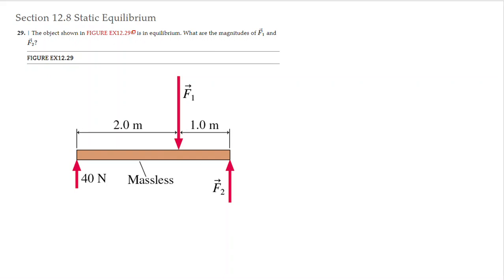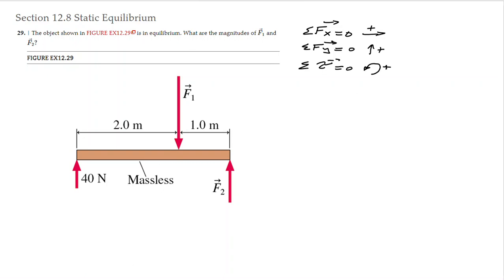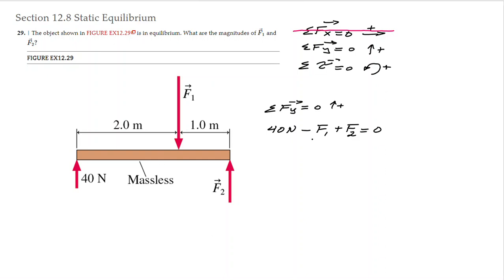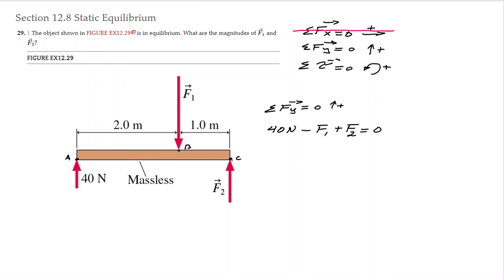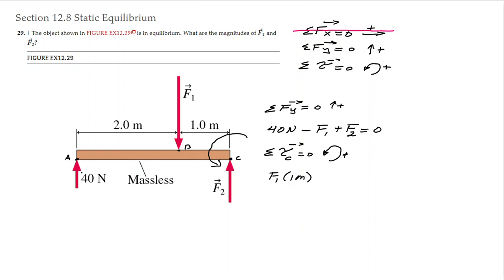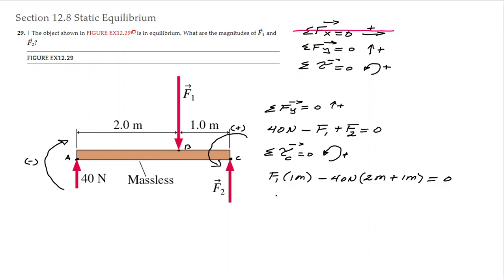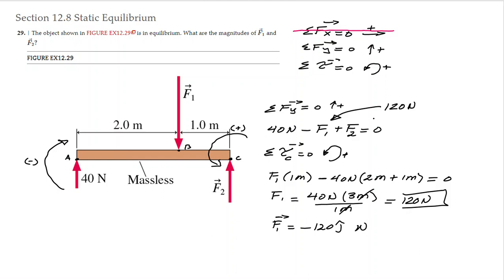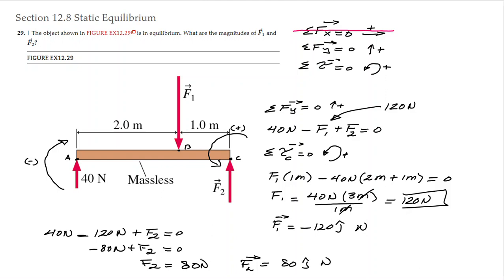Physics - Solving forces on a rigid bar in static equilibrium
The video shows an exercise to find the magnitude and direction of 2 forces acting on a rigid bar which is in static equilibrium.